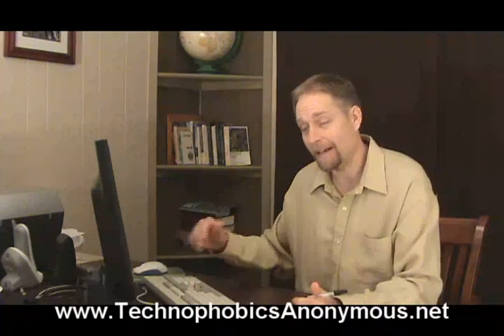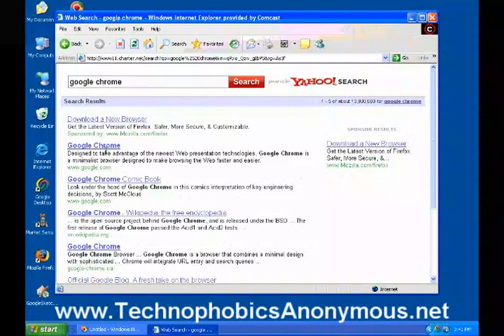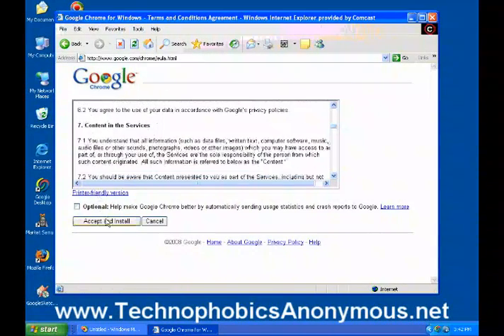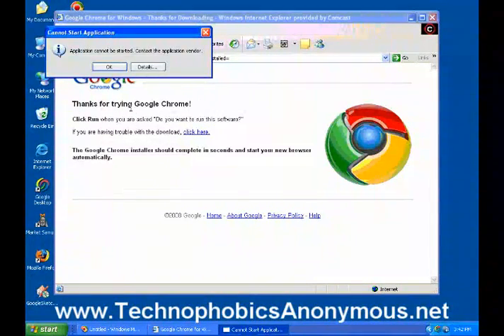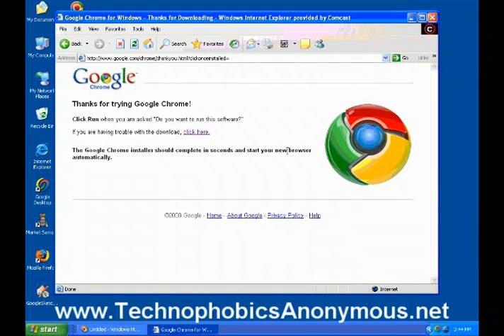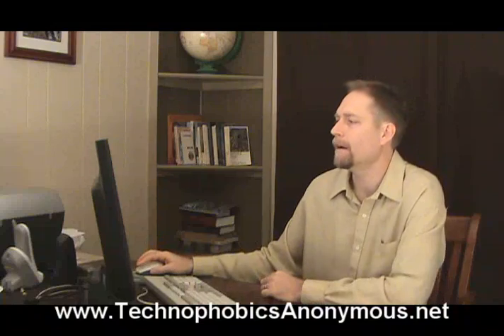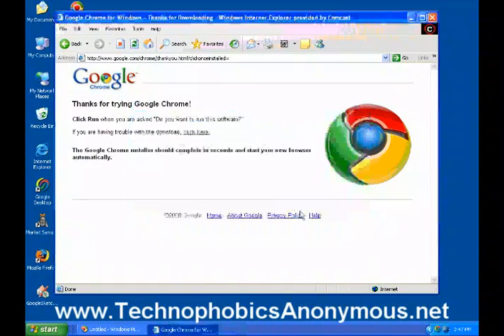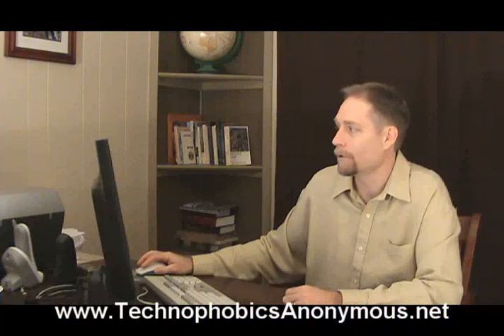Chrome A: Computer Tutorials: Free Video Series (10 of 24)